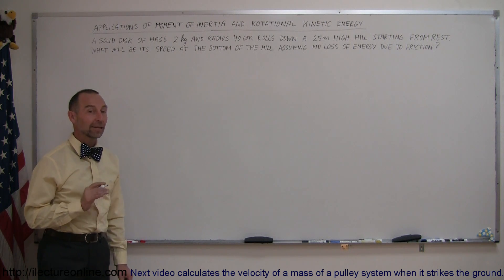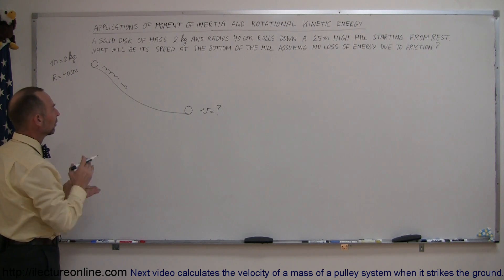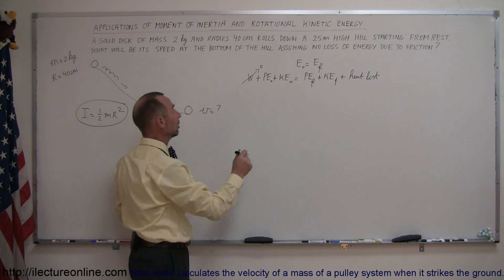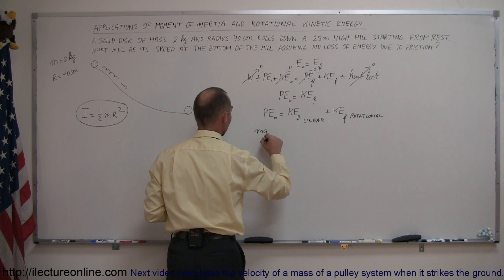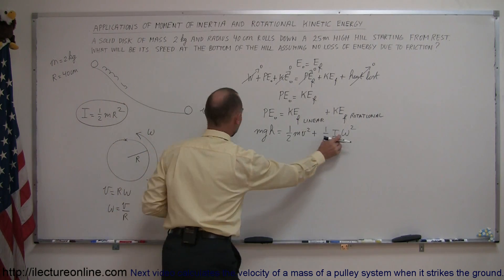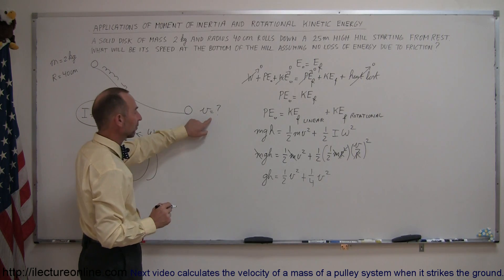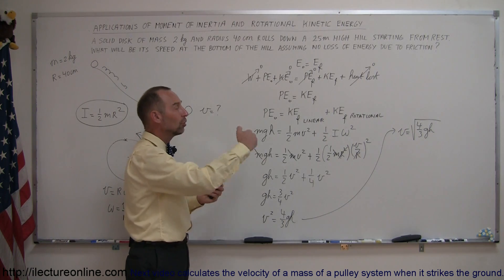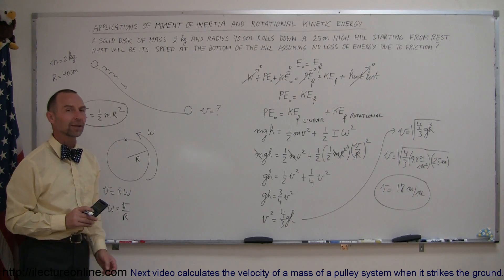Physics 13 Moment of Inertia and Rotational Kinetic Energy (1 of 5) Solid Disk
In this first of the three part series I will show you how to find the velocity of a rolling rock at the bottom of a hill.